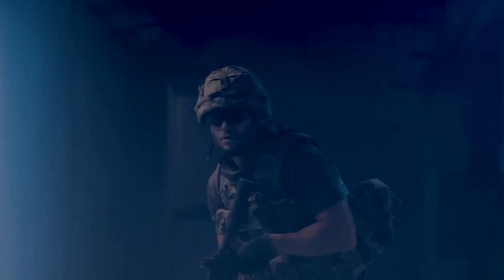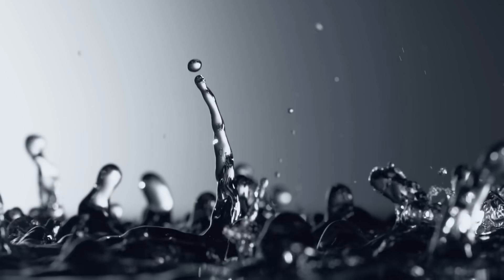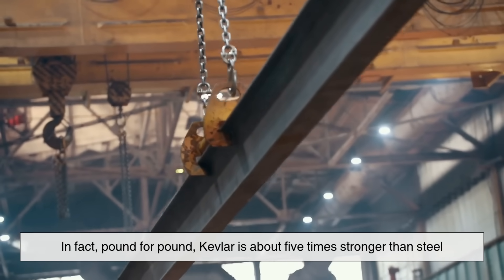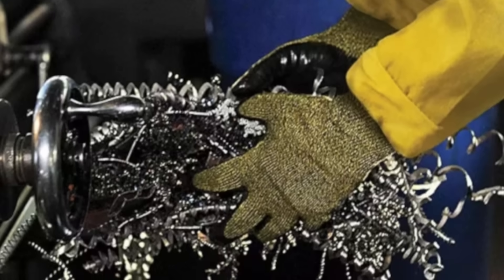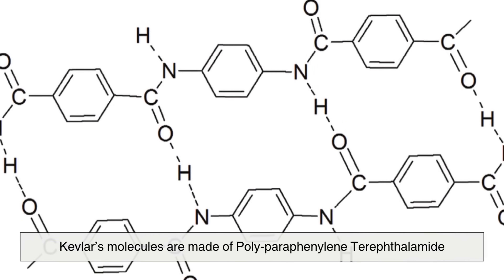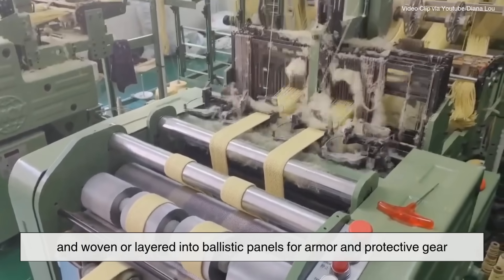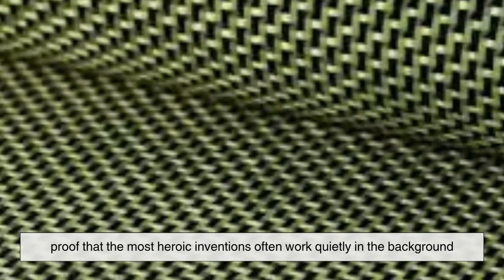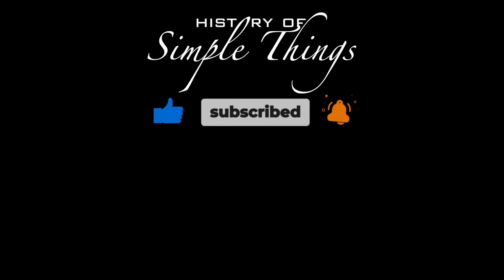Kevlar: The Tougher-Than-Steel Fabric Used in Bulletproof Vests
In 1965, a DuPont chemist made a discovery that would change the world. What started as a search for better tire fibers led to Kevlar — a super-strong, lightweight material now found in bulletproof vests, helmets, and more.

But how does it actually work? And what makes it stronger than steel by weight? This is the story of Kevlar—from lab accident to life-saving innovation.

⏱️ Timestamps:
0:54 – The Accidental Discovery
1:41 – What Is Kevlar?
2:28 – How Kevlar Stops Bullets
3:18 – Early Uses and Law Enforcement
4:06 – Kevlar’s Expanding Role
4:27 – Kevlar vs. Steel: What Makes It So Strong?
5:28 – How Kevlar Is Made
5:52 – Kevlar Armor Protection Levels
6:22 – Myths and Realities of Body Armor
6:43 – The Legacy of Kevlar

💡 From lab coats to life-saving vests, Kevlar proves that science’s quiet
breakthroughs can echo for generations.